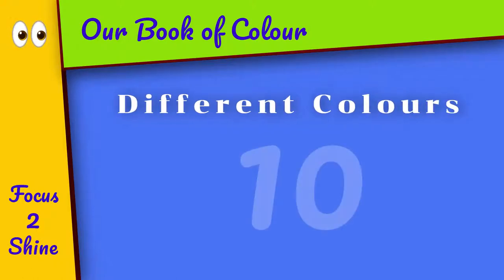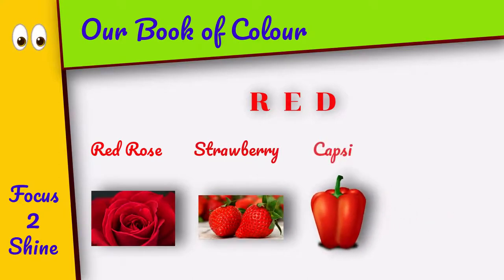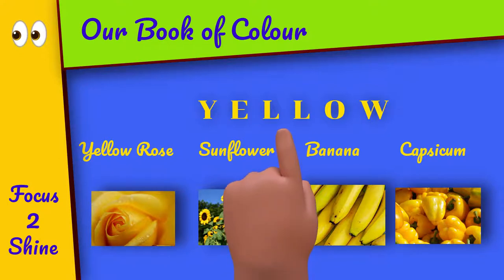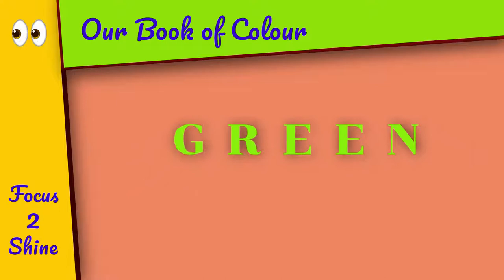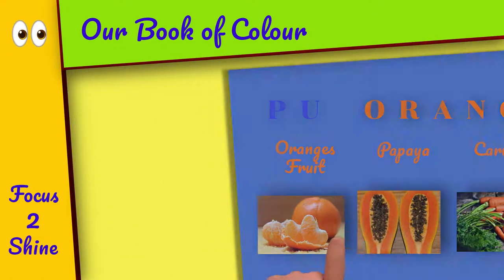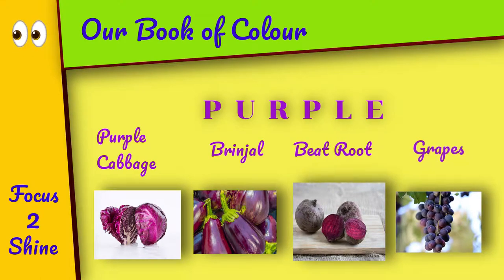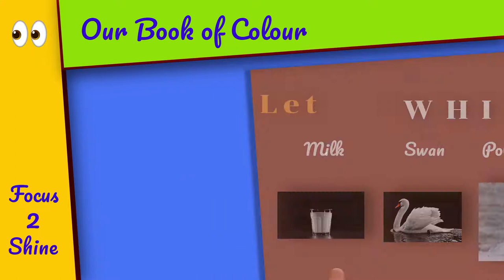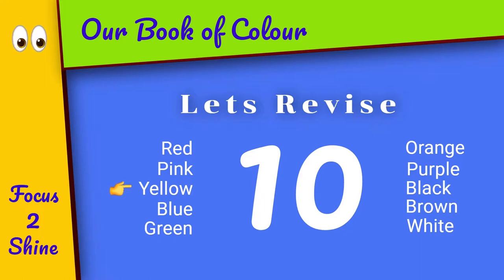LEARN ABOUT COLORS AROUND US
Hi Kids
Here is a new video on different colours around us. We live in a very colourful world. Come let us learn various colours, their spellings and we will also learn about different items around us of different colours. So, enjoy the video and learn the 10 wonderful colours around us.
Thanks